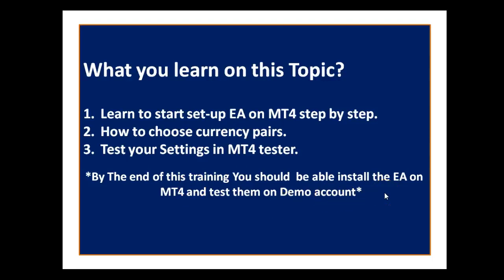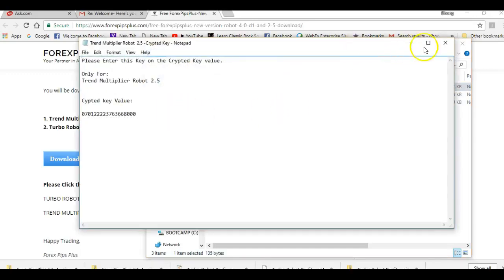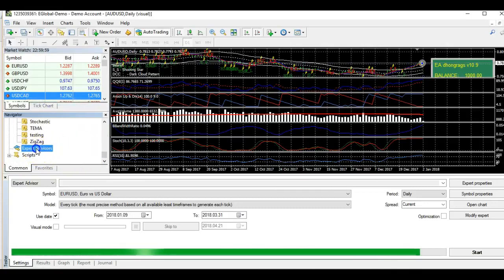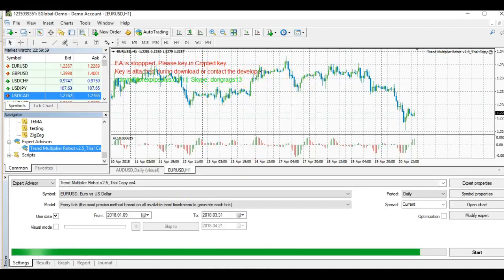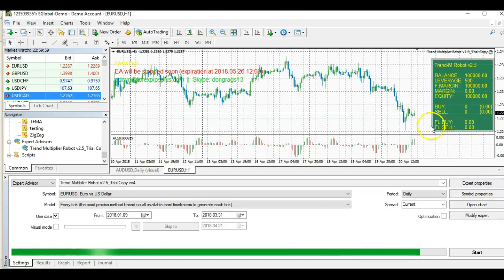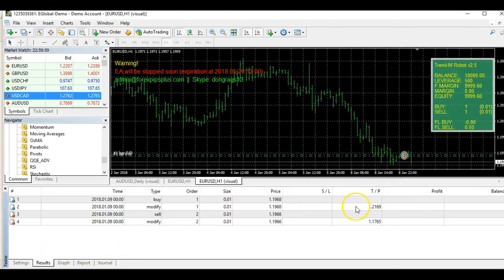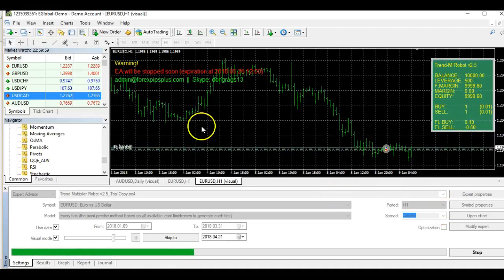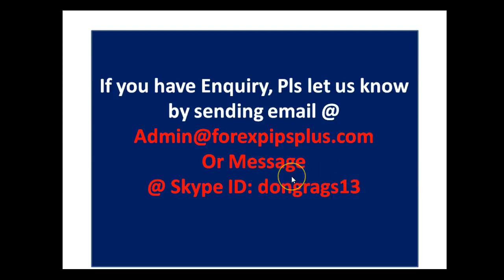How to install Forex Robot or EA on MT4 Platform- Trend multiplier Robot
How to install Forex Robot or EA on MT4 Platform

You will learn on this topic.

1. Basics Functions and parts of the Trading Robot.
2. Learn how how to install EA in MT4.
3. How to Test your Settings in MT4 tester.

How to Trade Price Action Candlesticks Pin Bar

forex trading
metatrader 4
fx trade
forex news
currency strength meter
forex signals
forex market
xm forex
price action
xm broker
easy forex
currency trading
fbs bonus
fx trader
forex live
fbs forex
forex charts
nial fuller
broker forex
currency trading for dummies
cfd trader
no nonsense forex
forex online
traders way
best forex signals
forex robot
forex strategies
copy trade
scalping strategy
fbs copy trade
trading signals
instaforex bonus
forex bonus
mt4 indicators
forex investment
forex trading demo
tickmill bonus
fbs trading
ecn brokers
no deposit bonus forex 2019
broker forex terbaik
forex indicators
forex no deposit bonus 2019
scalping forex
live forex signals
atirox
fx leaders
leverage in forex
pips forex
fbs bonus 100
xm trade
forex spread
mt4 trading
fintech fx
hedging in forex
robot trading forex
eur to usd news
scalping trade
forex trading market
forex currencies
south african forex traders
trader 4
trader news
street forex
forex
forex trading
metatrader 4
fx trade
dailyforex
babypips
metatrader
forex news
currency strength meter
forex signals
forex market
xm forex
price action
xm broker
easy forex
currency trading
fbs bonus
fx trader
forex live
fbs forex
easymarkets
forex charts
nial fuller
broker forex
freshforex
cfd trader
no nonsense forex
forex online
traders way
best forex signals
forex robot
forex strategies
copy trade
scalping strategy
fbs copy trade
trading signals
instaforex bonus
forex bonus
mt4 indicators
forex investment
forex trading demo
tickmill bonus
fbs trading
ecn brokers
broker forex terbaik
forex indicators
scalping forex
live forex signals
atirox
fx leaders
leverage in forex
pips forex
fbs bonus 100
xm trade
forex spread
mt4 trading
fintech fx
hedging in forex
robot trading forex
scalping trade
forex trading market
forex currencies
trader 4
trader news
belajarforex
street forex